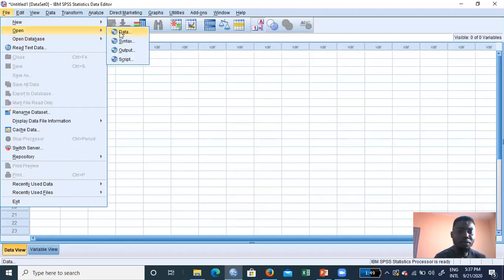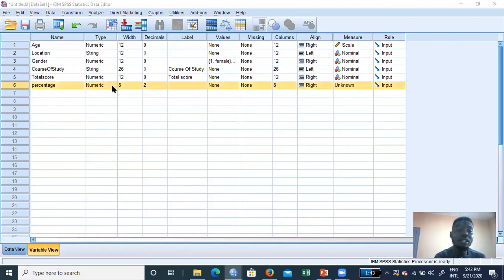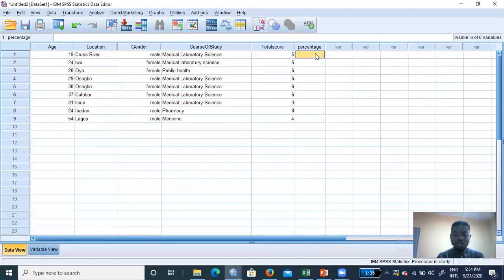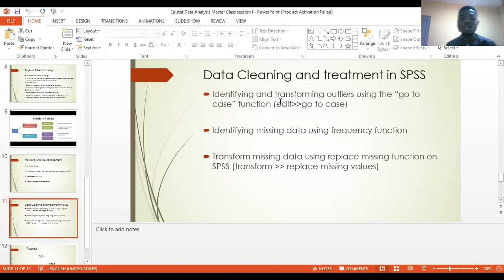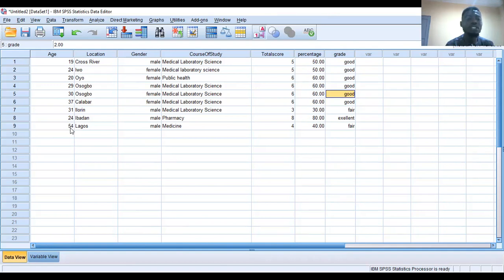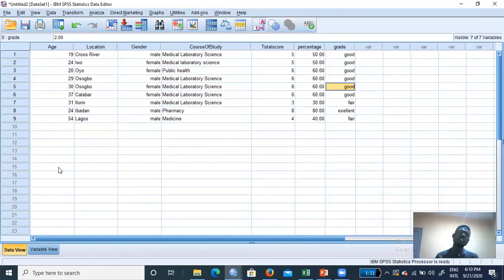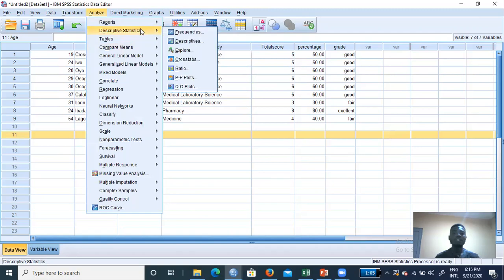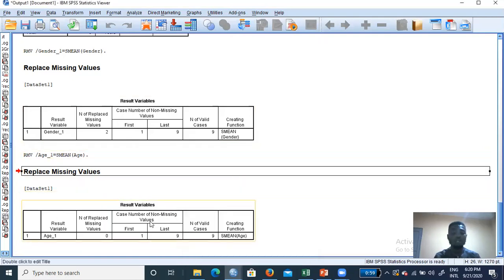Predata anaysis treatment 2